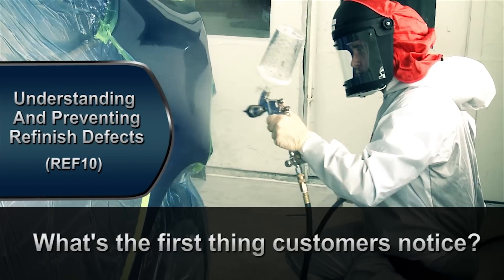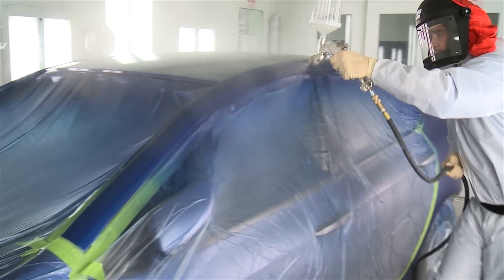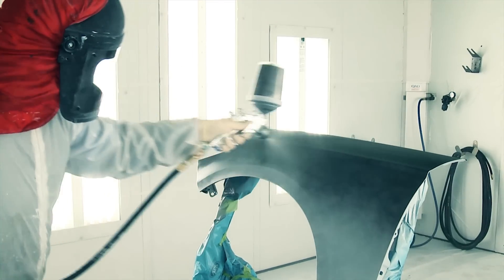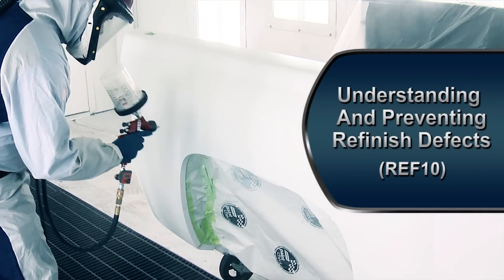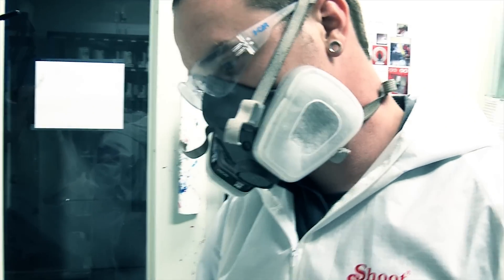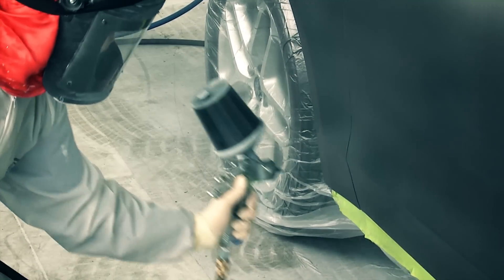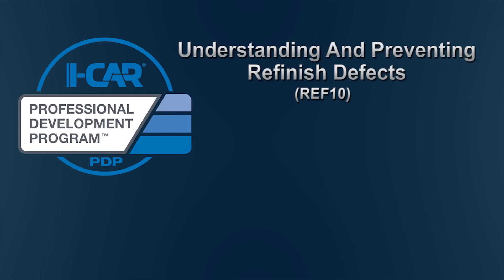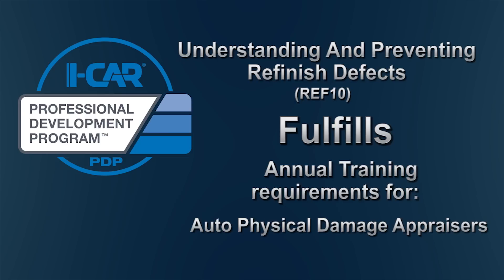I-CAR - Understanding and Preventing Refinish Defects Course (REF10)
The slightest change in a shop environment can impact refinish work quality. This makes it more critical than ever before that repair professionals maintain a deep understanding of different coatings’ chemical makeup, as well as their reactions and response tendencies, to adjust and adapt the refinish process as needed to maintain superior work in a varying shop environment.

REF10, I-CAR’s most recent refinish-specific course, uses HD-quality videos, detailed animations, and in-person classroom discussions to enrich technicians’ coatings knowledge foundation and arm them with critical thinking techniques to prevent and troubleshoot defects on the job to improve quality and meet high customer expectations.